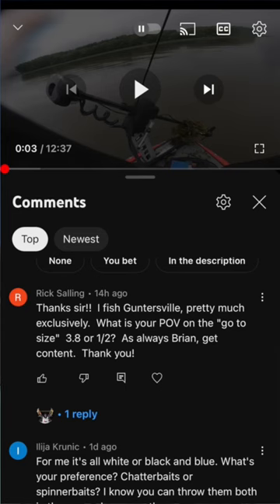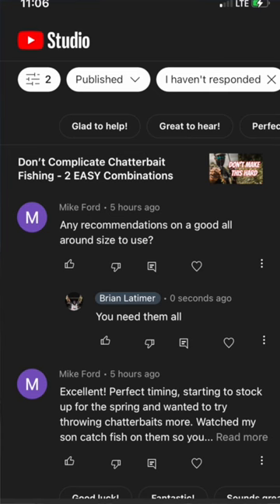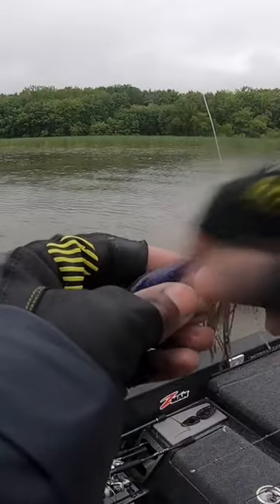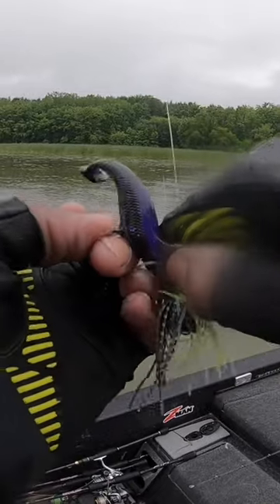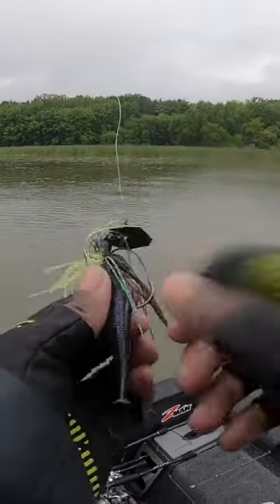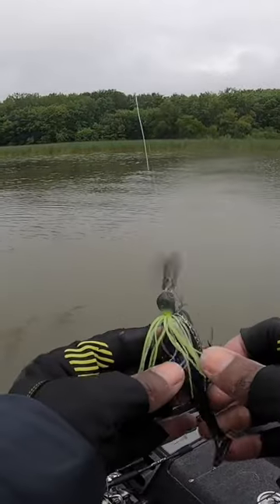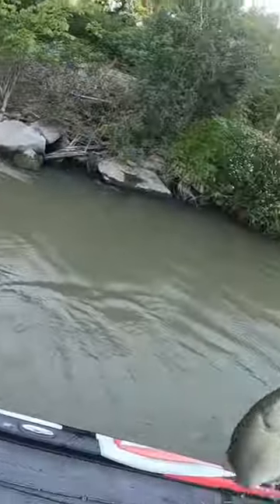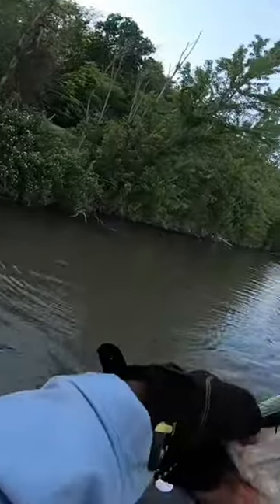What Size Chatterbait Should I Use?